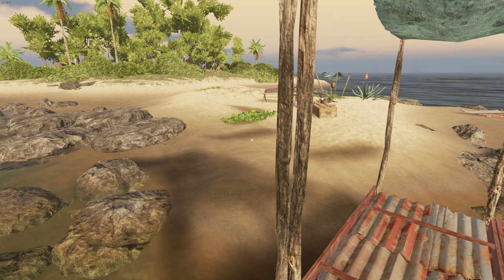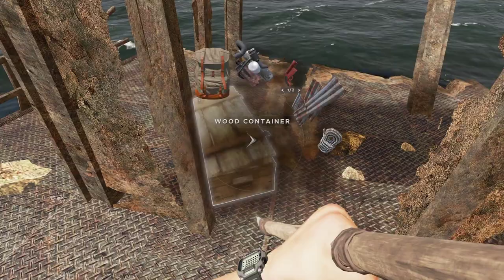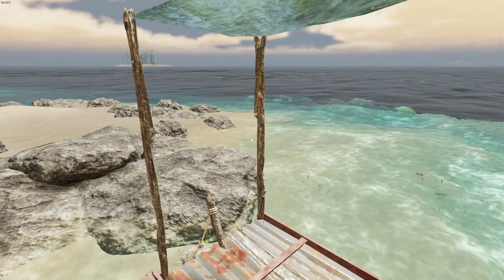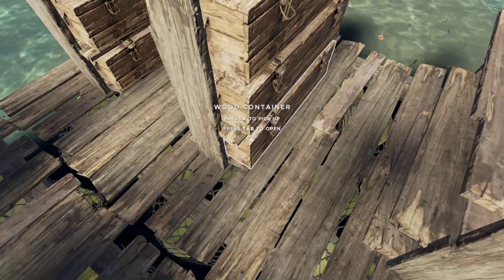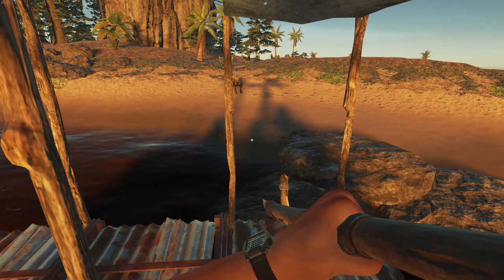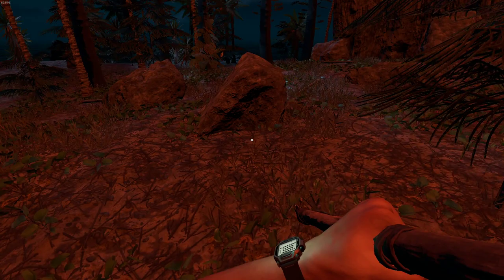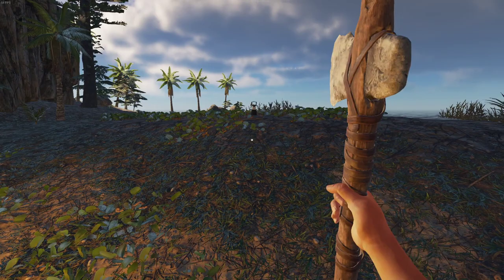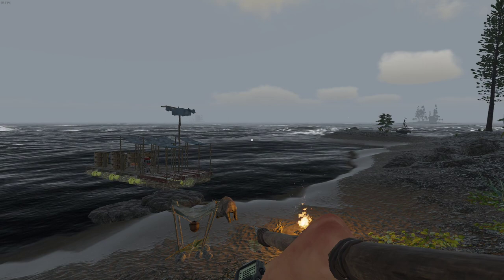Stranded Deep Season 2 Ep 10 Weird Weather and Another Island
Stranded Deep Ep 10 Weird Weather and Another Island
Today on Stranded Deep I try forecasting the weather and get that wrong.  We search the shipwrecks and then carry on to a new island.